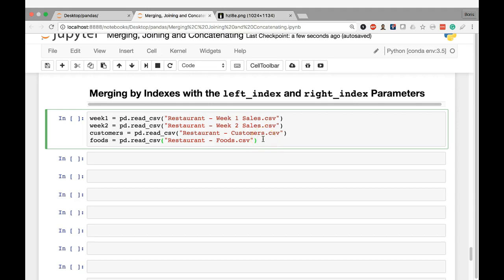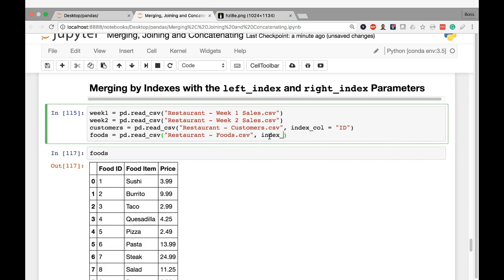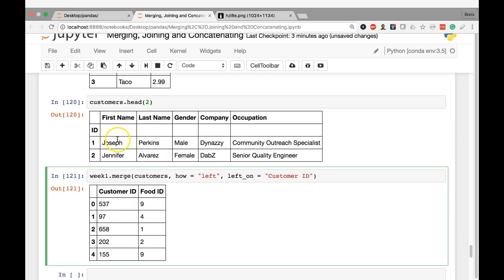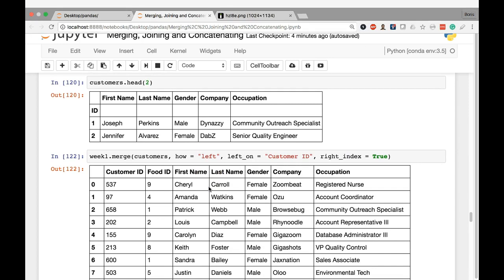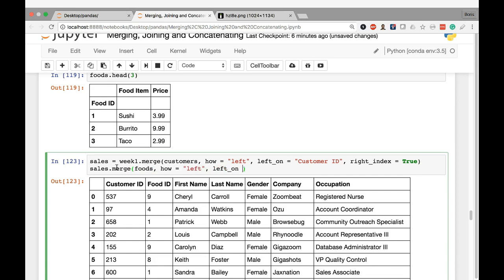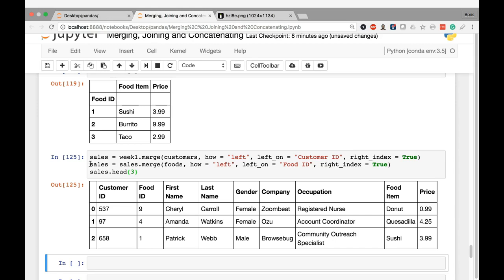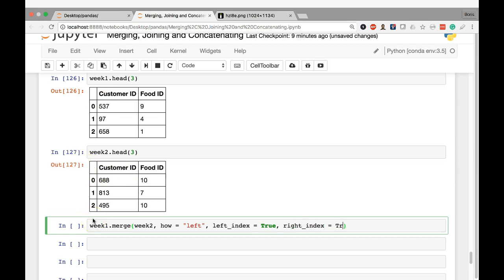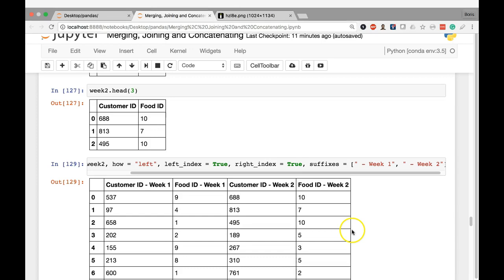10 Merging, Joining, and Concatenating Indexes with the left index and right index Parameters